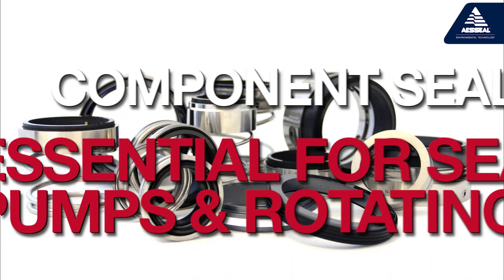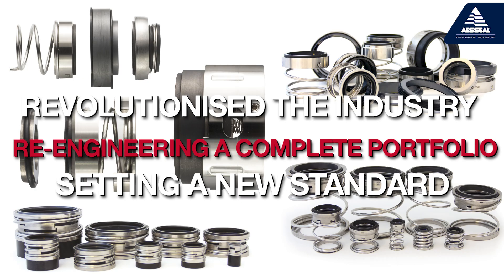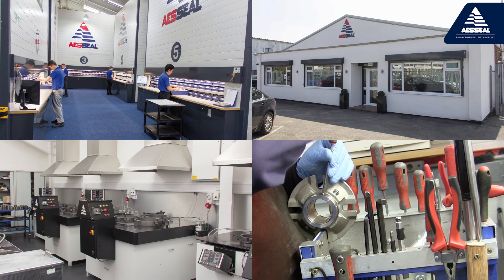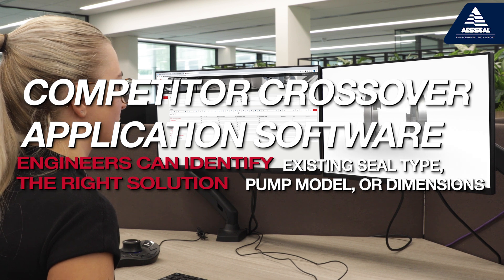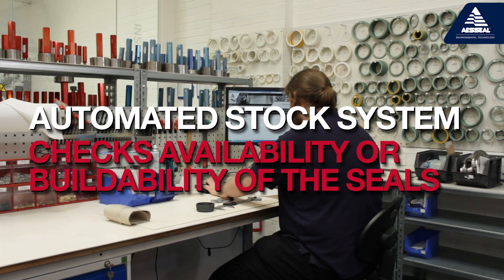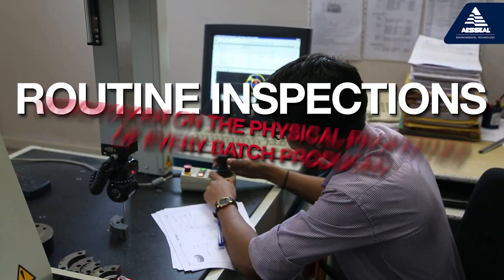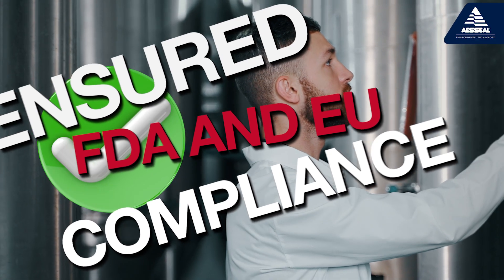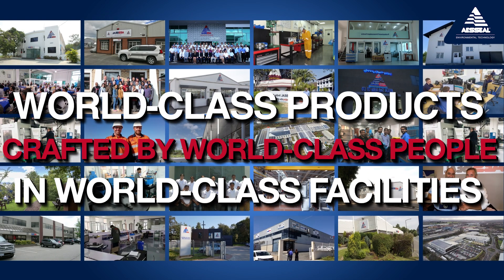The Journey of a Component Seal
From design to delivery, see how @AESSEAL has redefined sealing technology.

With over 100,000 custom options, automated systems, and strict quality standards, our seals are crafted by world-class experts in world-class facilities.

Watch how precision and innovation come together.

At AESSEAL we design and manufacture sealing solutions for a sustainable future. We combine both our own success with environmental protection and being a good corporate citizen.

Through our investment in innovative new sealing solutions, we enable our customers in a wide range of industries to meet the complex needs of society both now and in the future.

The AESSEAL range of seals, seal support systems and bearing protectors are all designed to improve pump reliability and reduce maintenance costs. Our business is built around giving our customers such exceptional service that they need never consider alternative sources of supply.

AESSEAL is part of the AES Engineering Ltd Group, who is commited to be Net Zero by 1st April 2029. The Group has also created the Betterworld.Solutions initiative to encourage other companies to adopt, publish and operate an Investment Policy to Prevent Global Warming.